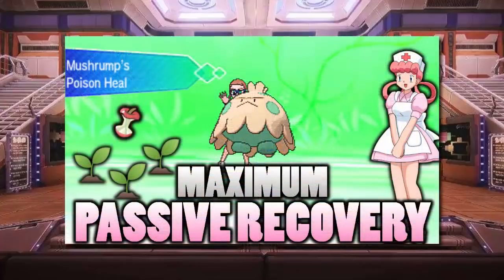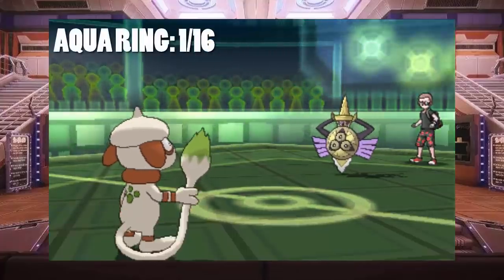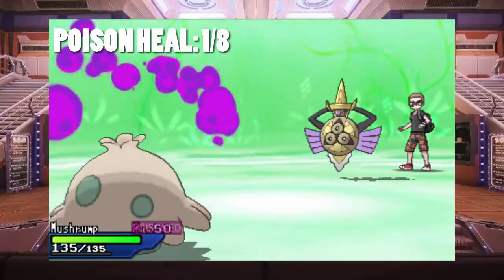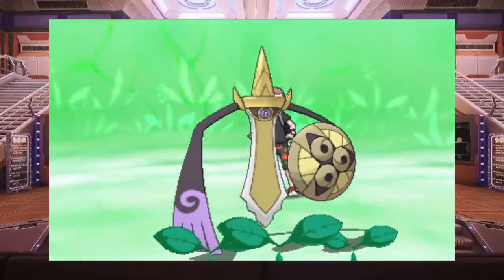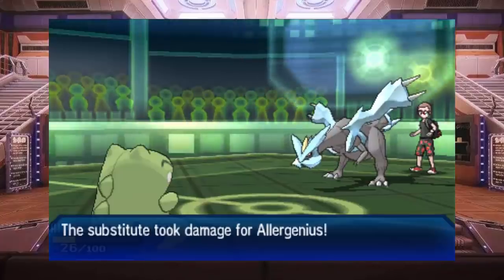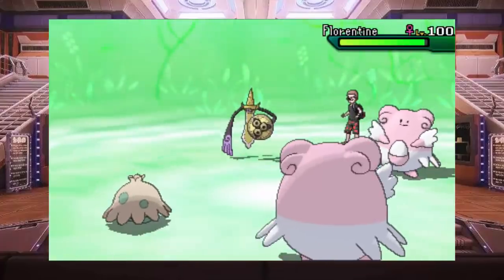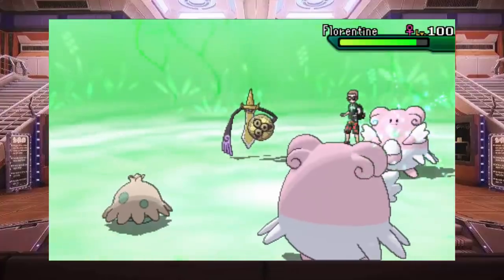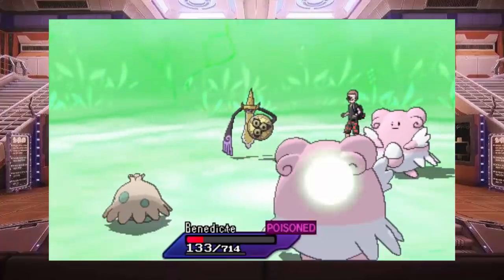What Is The Maximum Passive Recovery A Pokemon Can Heal In Pokemon Ultra Sun and Moon?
Passive recovery, such as Leftovers, heals a Pokemon for a small amount of HP every turn. It can be very useful to keep Pokemon healthy while they go for other attacks. But what is the most HP a Pokemon can recover each turn with passive recovery?